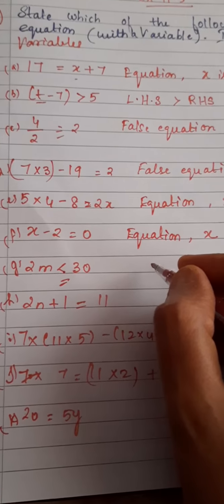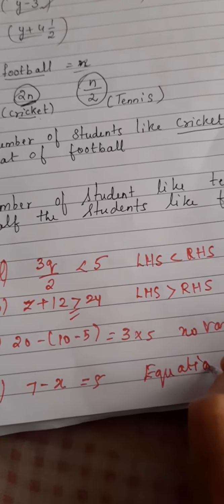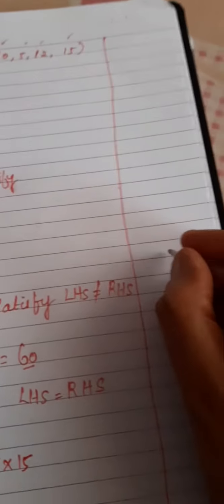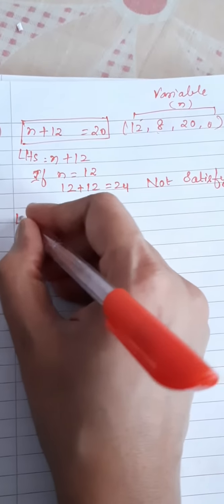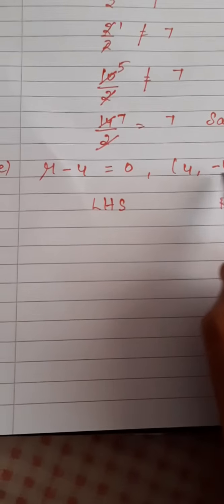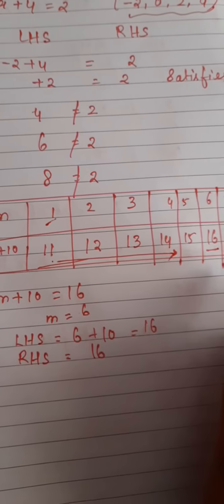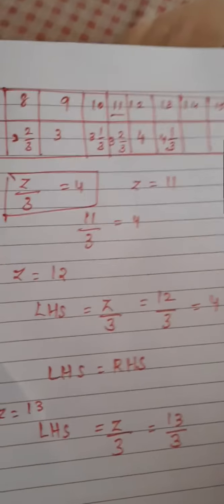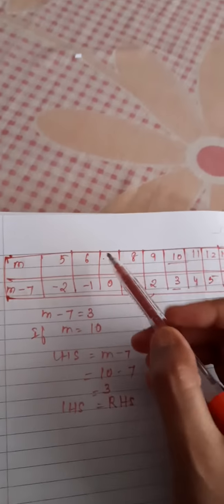Algebra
Ex 11.5 Solved /NCERT/GRADE 6